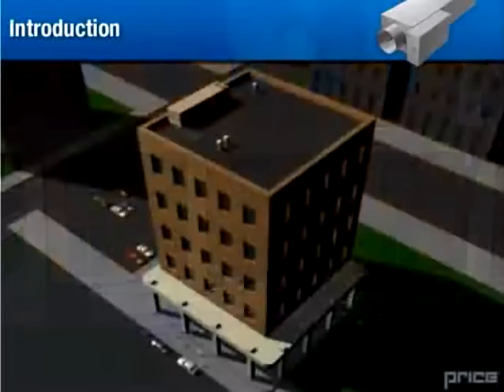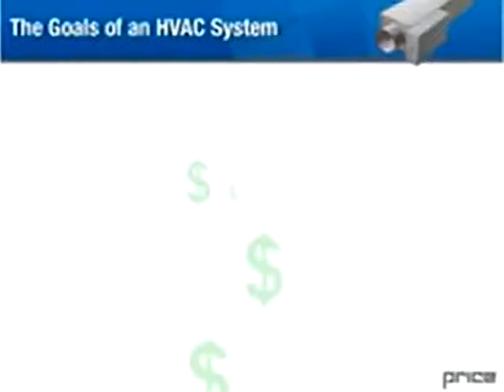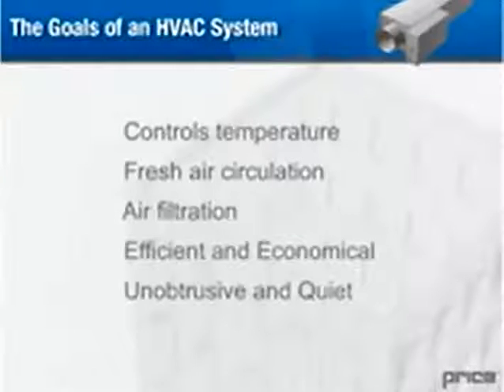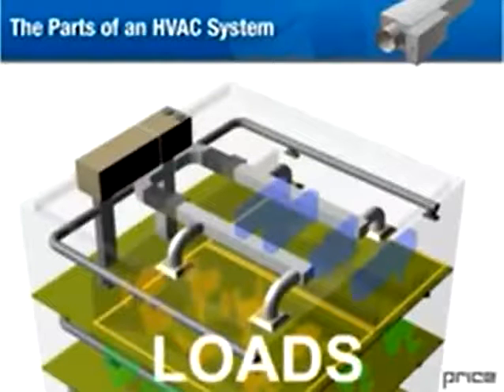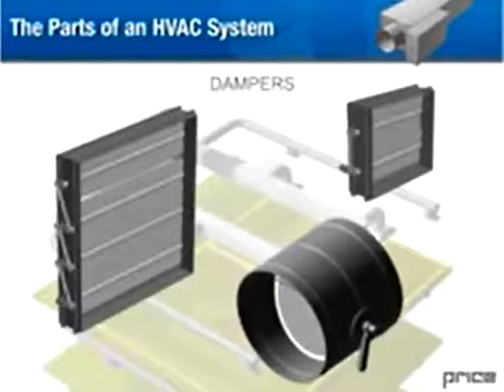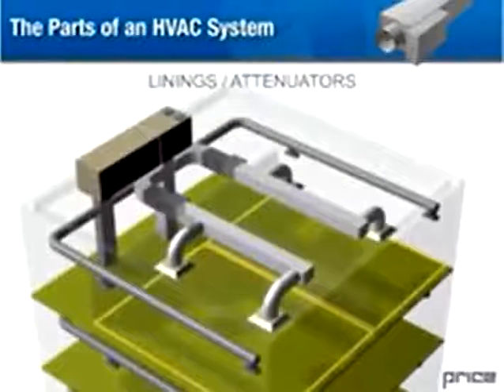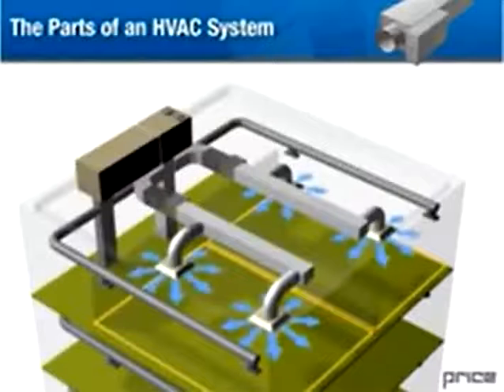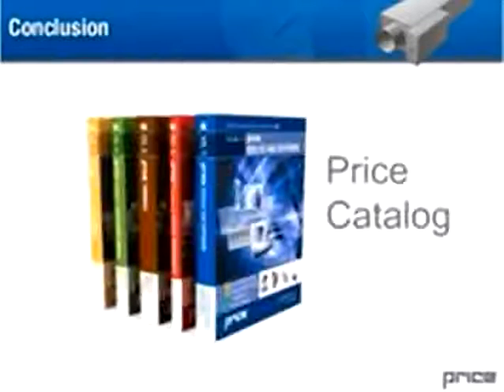HVAC Fundamentals Part 2: System Overview